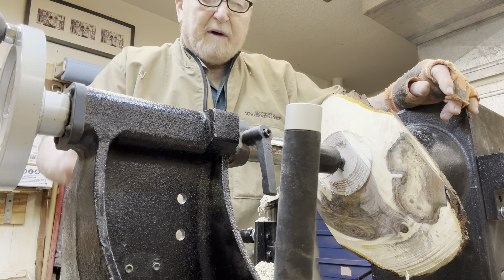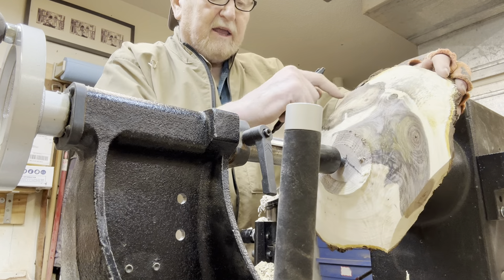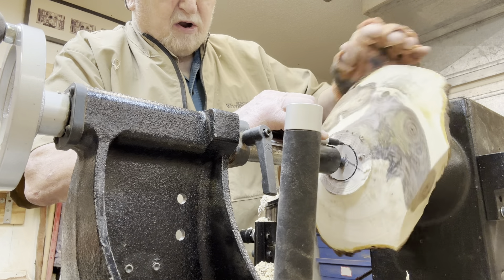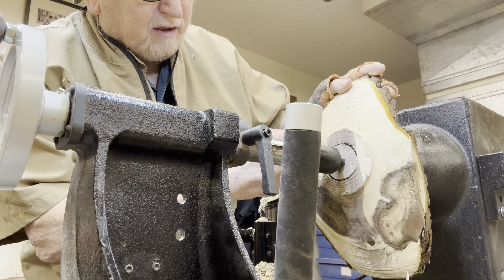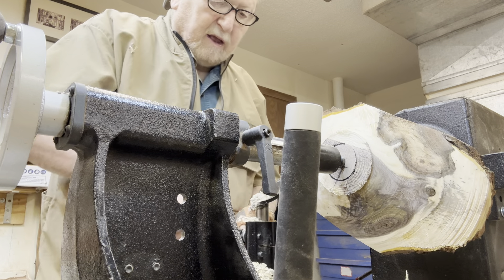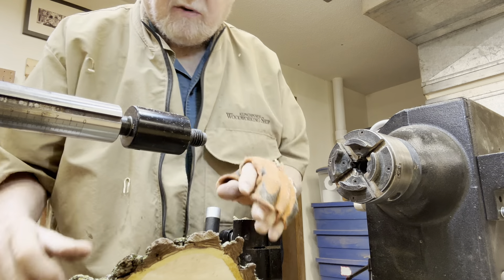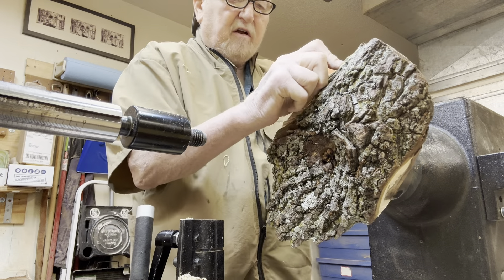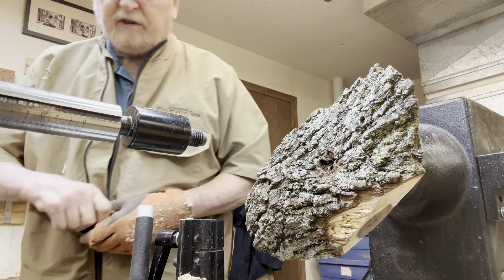Shallow Walnut Bowl Part 5 January 1, 2023